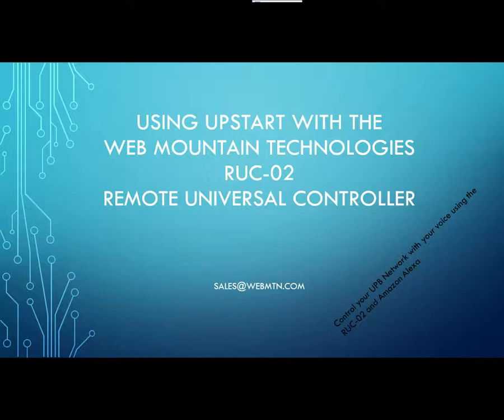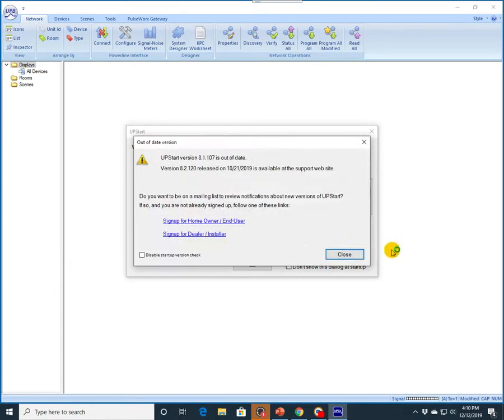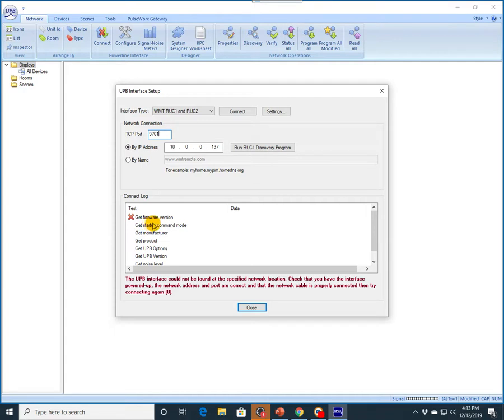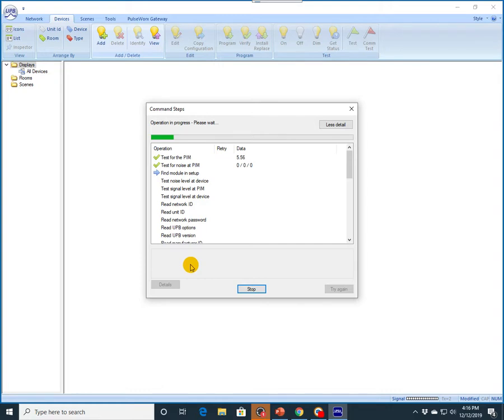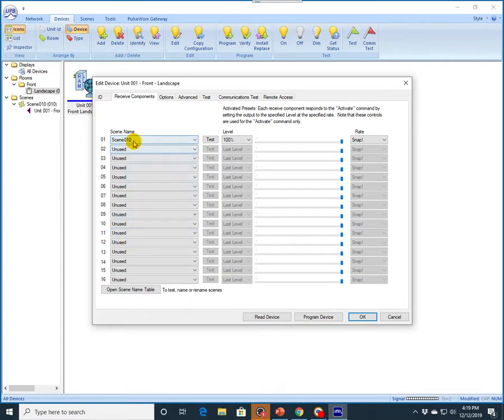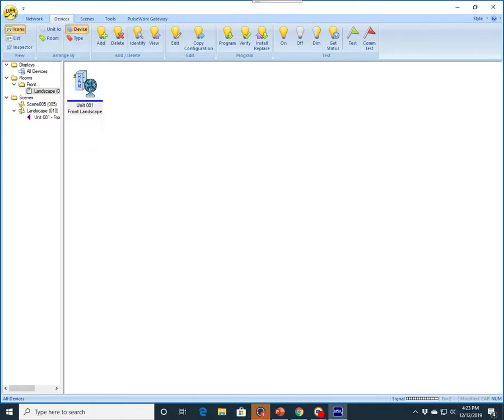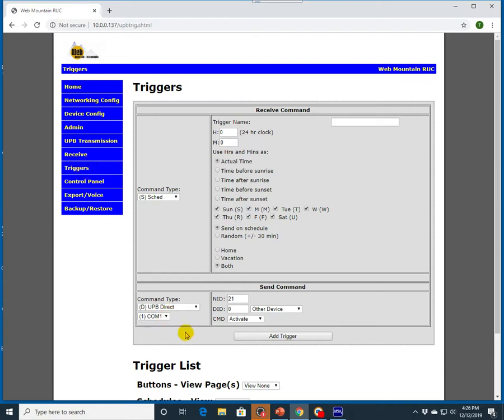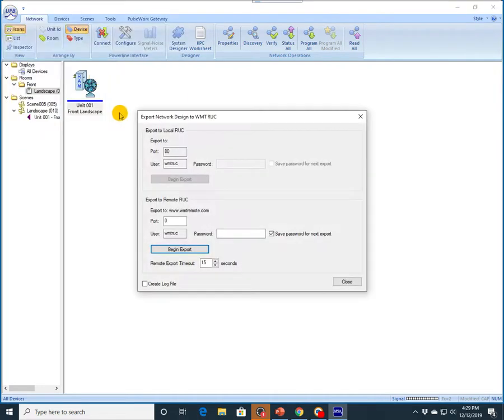Using the RUC 02 with UPB and Upstart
This video shows how to use the Web Mountain Technologies RUC-02 with UPB and the UPB programming software UPstart.  The RUC-02 is an intelligent controller that allows you to control your UPB components with a schedule, triggered by other events, manually, using your smartphone or tablet, or with your voice using Amazon Alexa.